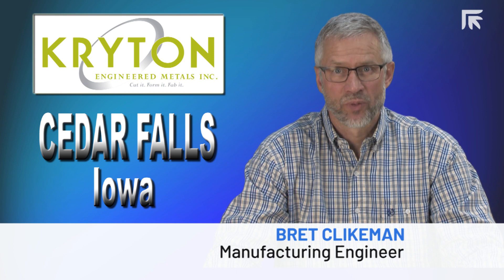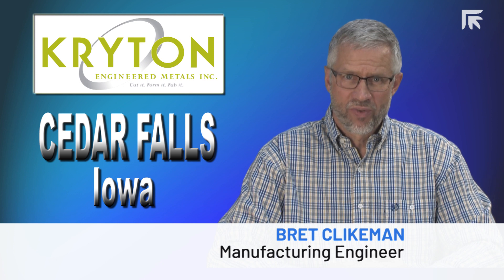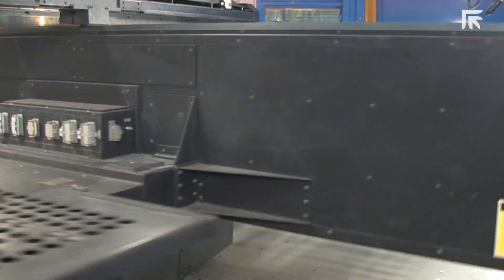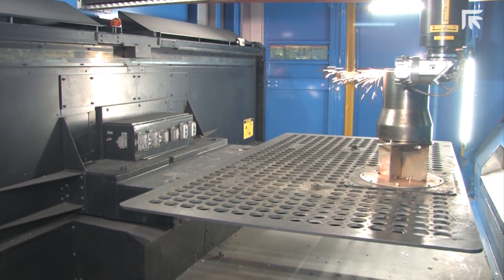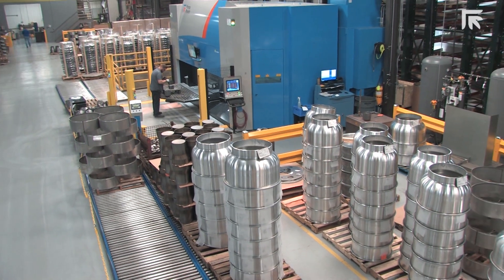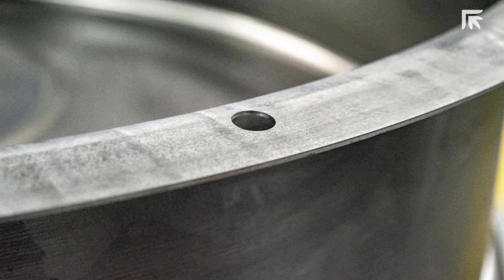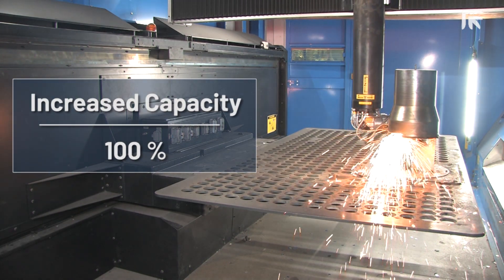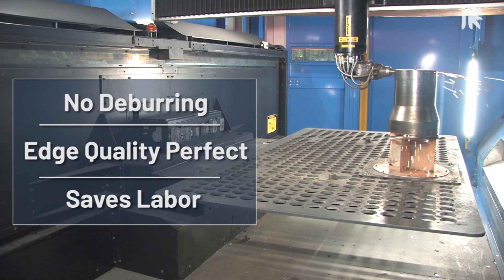Kryton Engineered Metals Inc. - Prima Power 3D Laser Next 2130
Watch and learn how Prima Power's Laser Next 2130 3D laser machine helps Kryton Engineered Metals, Inc. improved production and increased capacity.

Laser Next has a compact focusing head, fully sealed for best protection, features direct drive motors, double protections SIPS, fully-metallic sensor and Focal Position Control. Designed, developed, manufactured and tested for the production of automotive components, particularly HSS parts. Model Laser Next 2130 is suitable also for large sized parts (e.g. door ring concept).

Prima Power
555 W. Algonquin Rd.